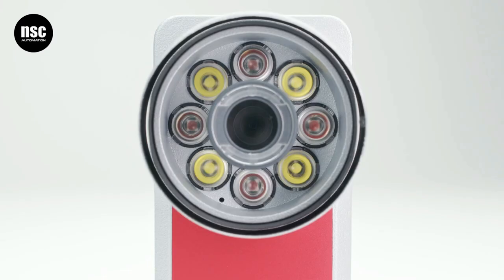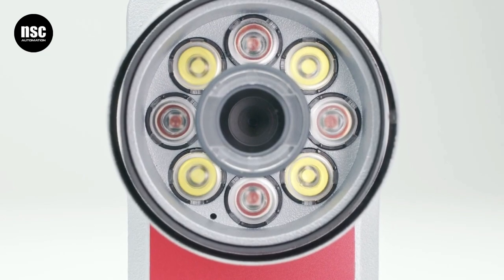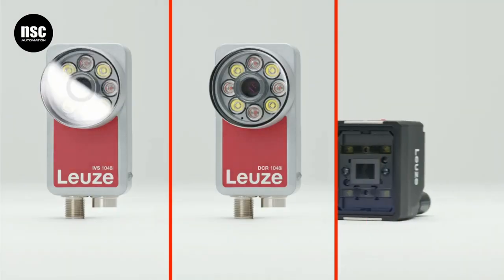Image Processing Sensor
The new "Simple Vision" product portfolio with the IVS 108 and IVS 1048i/DCR 1048i offers a quick and easy entry into machine vision in industrial automation.

The sensors are perfectly suited for a wide range of inspection and quality processes. These include part discrimination, shape inspection, contour analysis, pattern recognition, sorting, counting, measuring and code reading - applicable either as a single function or in any combination.

- Fast and easy configuration and parameterization without expert knowledge
- Higher performance than a standard optical sensor, but less complex than a camera system
- User-friendly graphical interface
- Powerful image processing tools
- Integrated digital interfaces: TCP/IP, PROFINET, FTP or SFTP
- Complete solutions with integration into the control environment possible